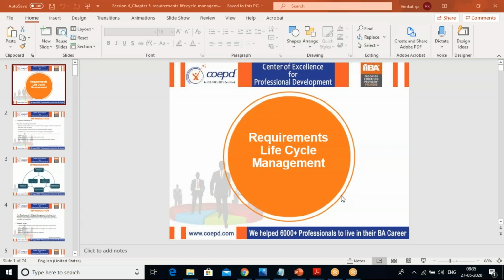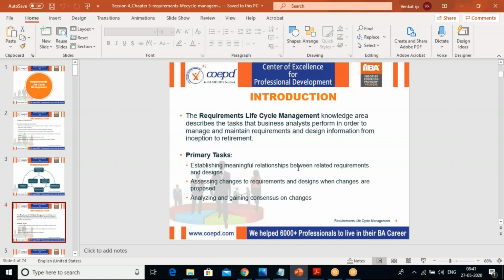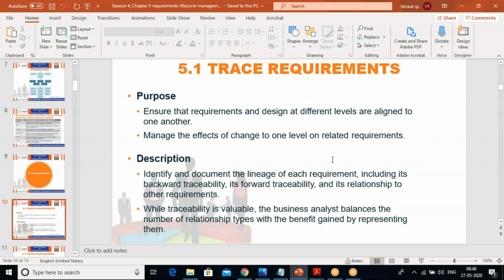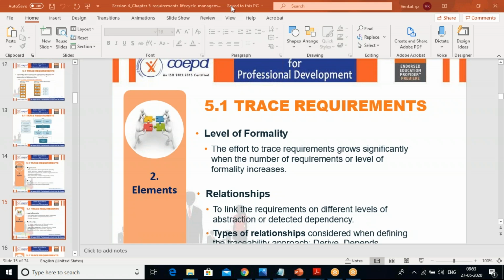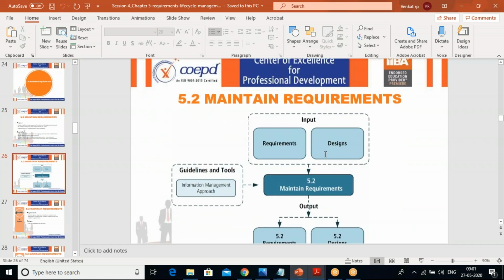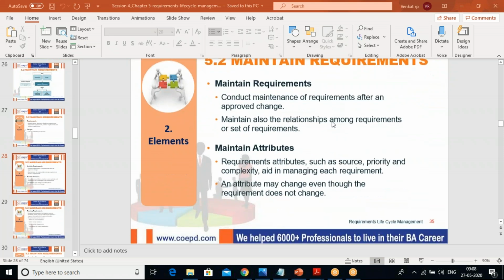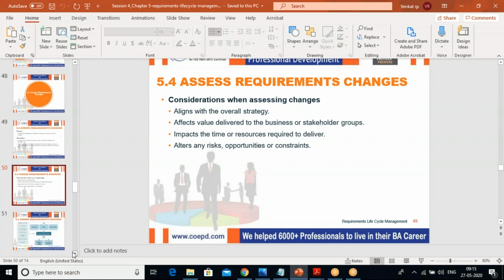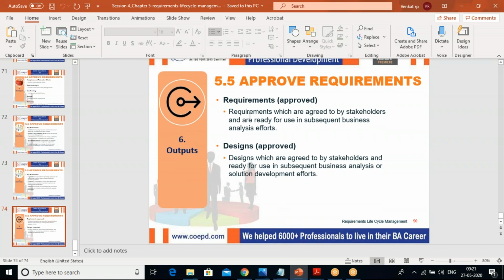Session 11 KA3 Req Life Cycle Mgmt